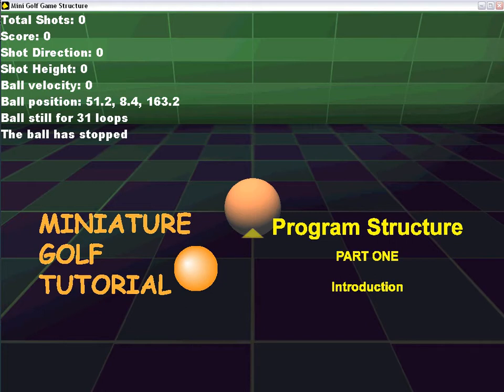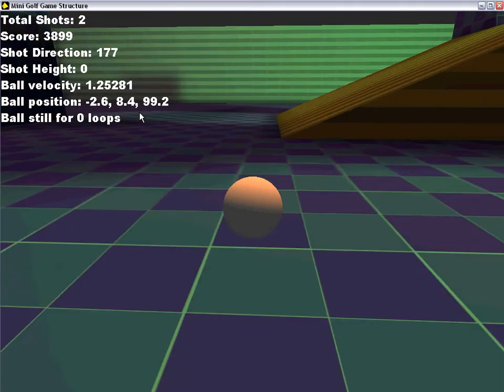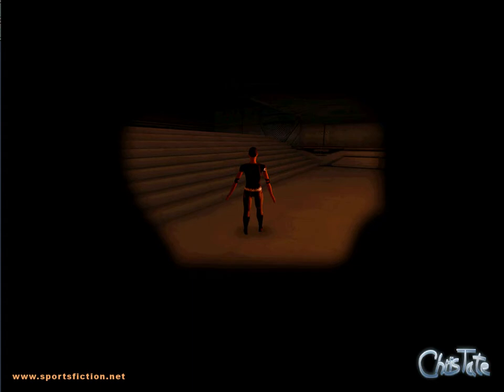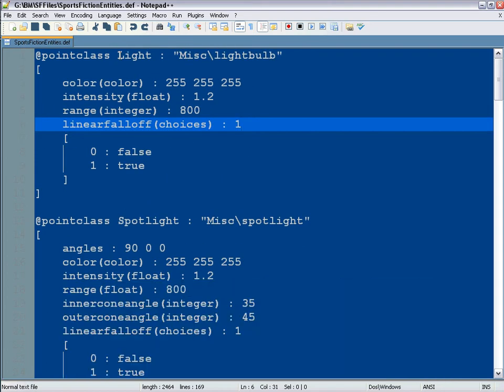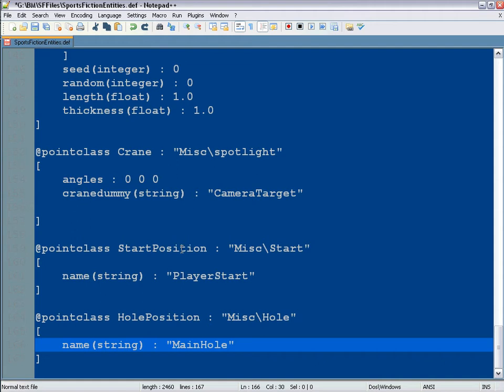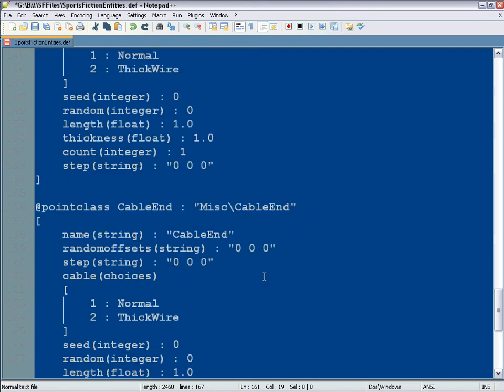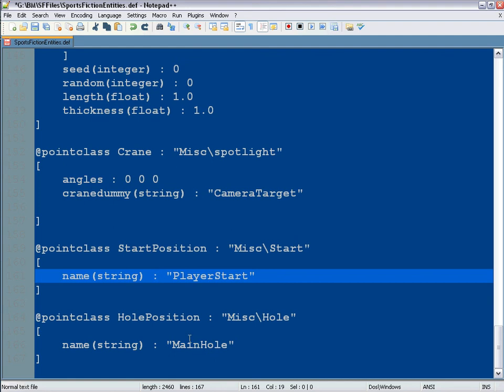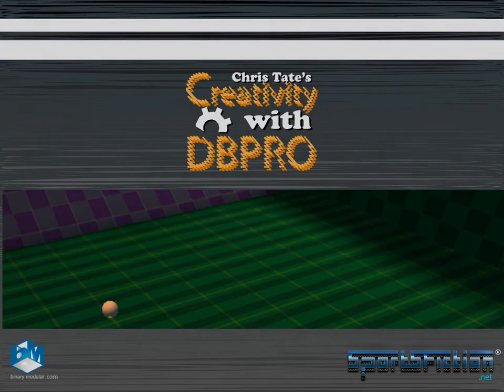Chris Tate - DBPRO Game Engine - Mini-Golf - Program Structure - Part 1 - Introduction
Introduction to what will be created; a foundation for creating golf based games with DBP. Also covers 3D World Studio entity definitions.